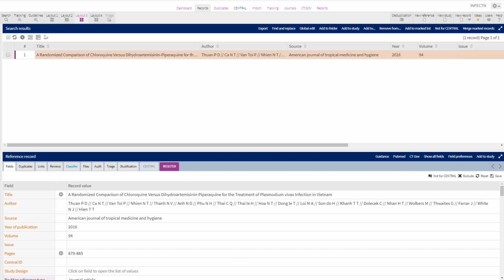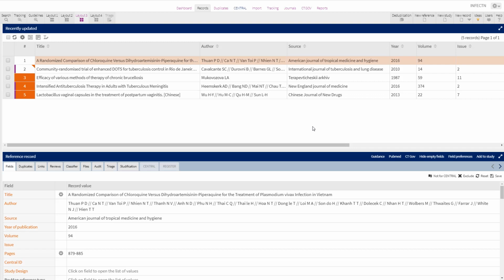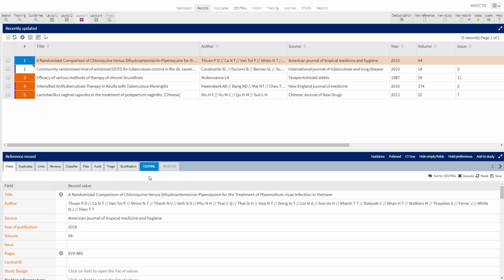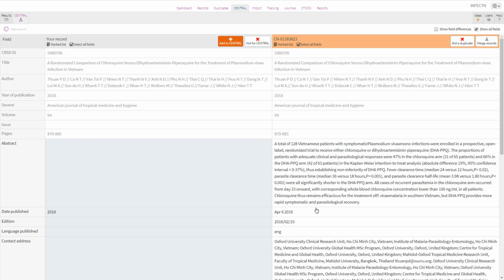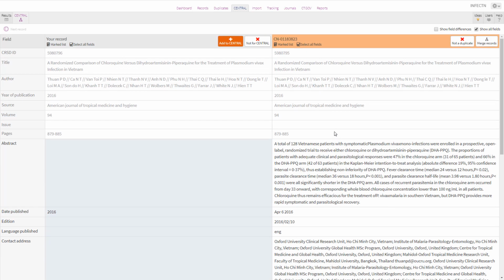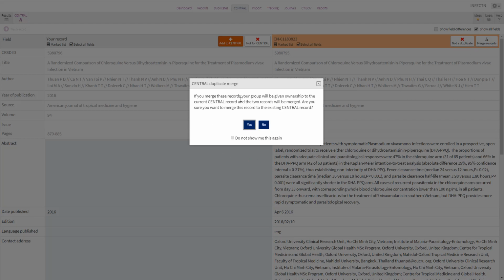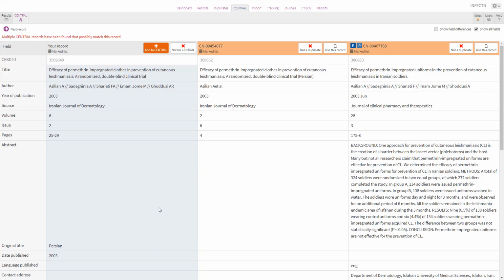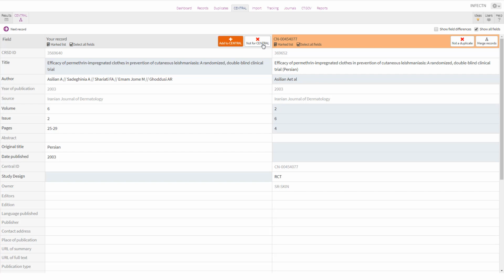C9 New CENTRAL routines October 2018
Explains the new routines for publishing records to CENTRAL, introduced in October 2018